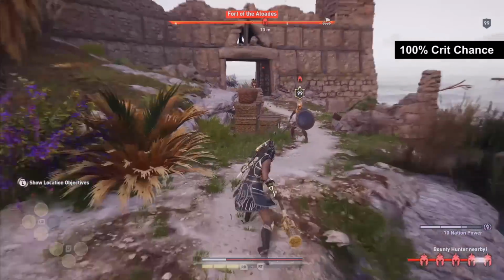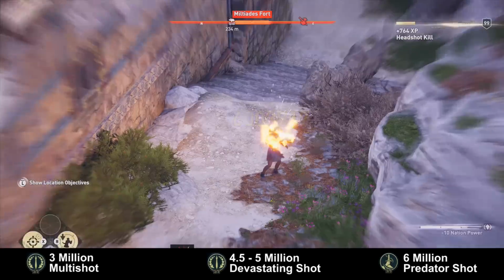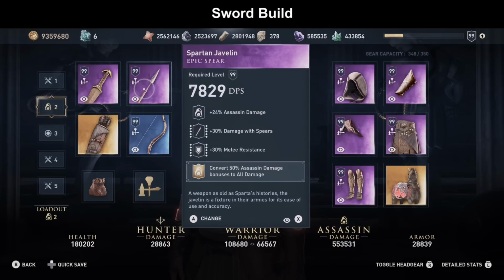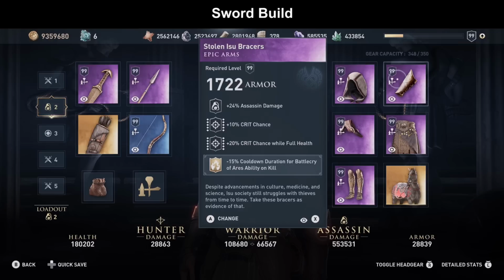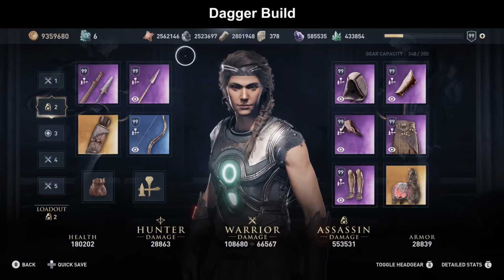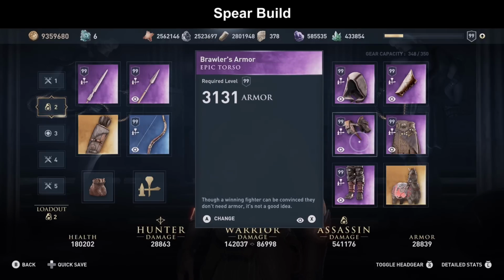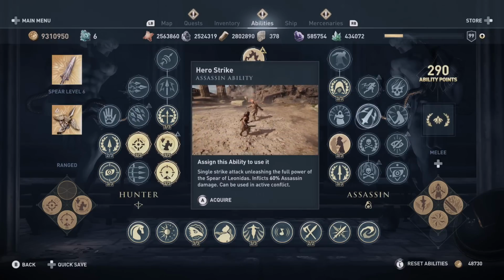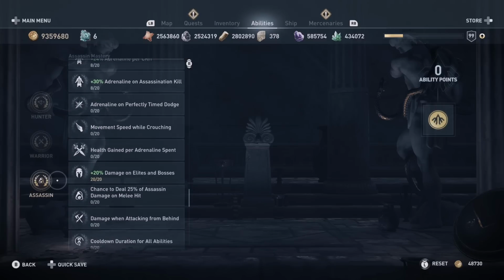Assassins Creed Odyssey - New Best Hybrid - 6 in 1 Build - Use any Weapon + Invincibility!